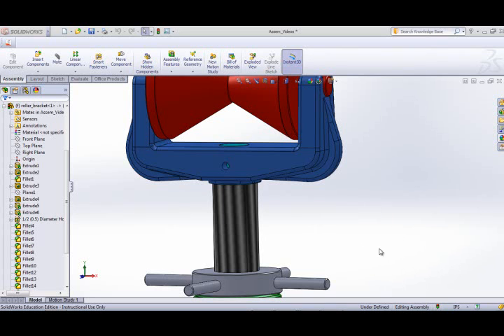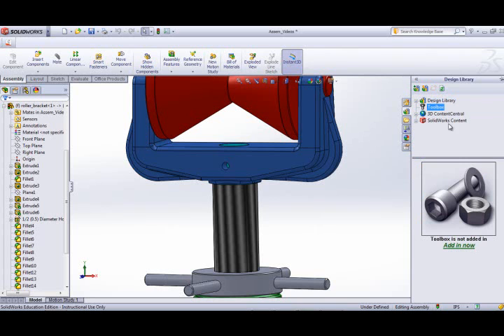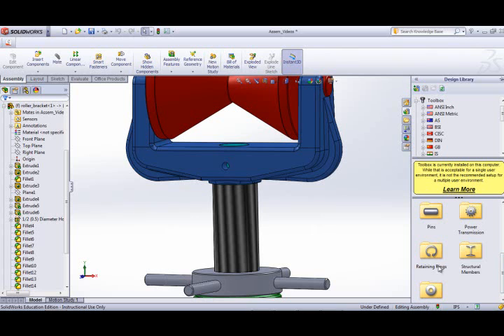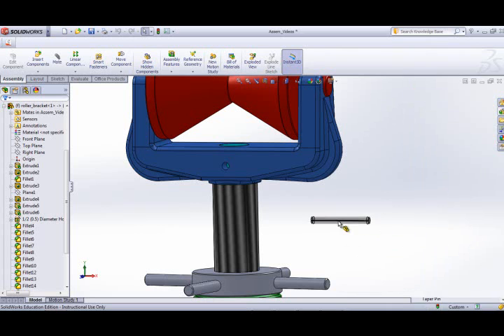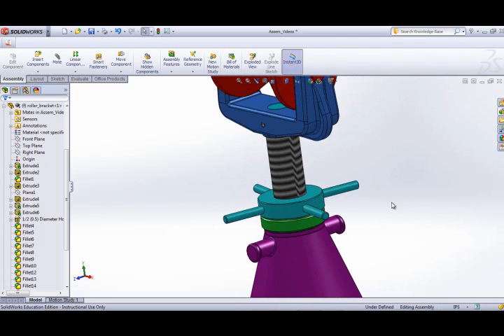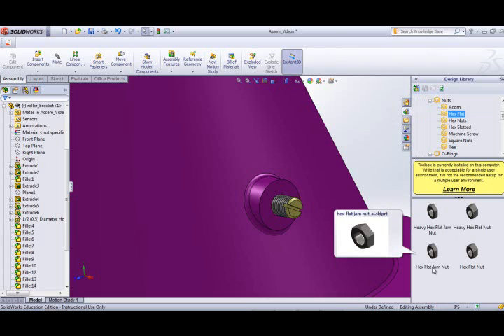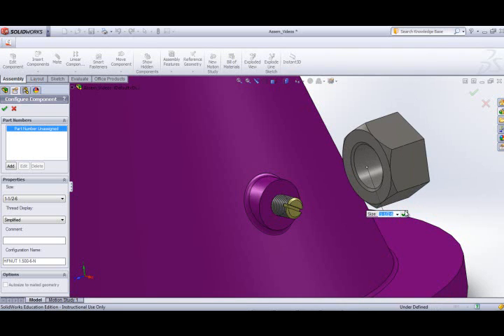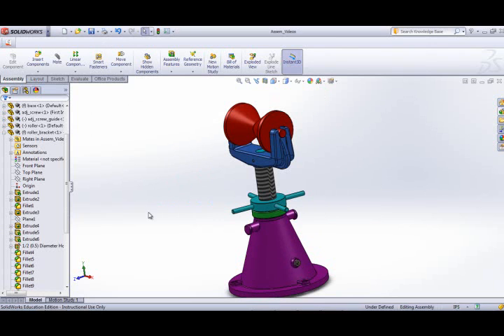Placing Commercial Parts Into Assemblies